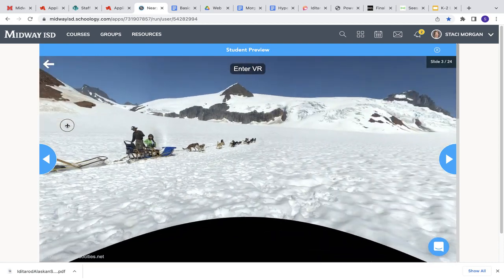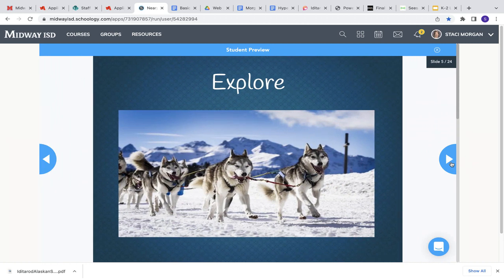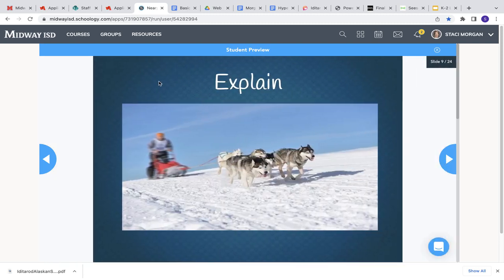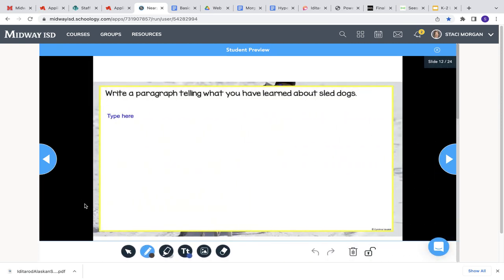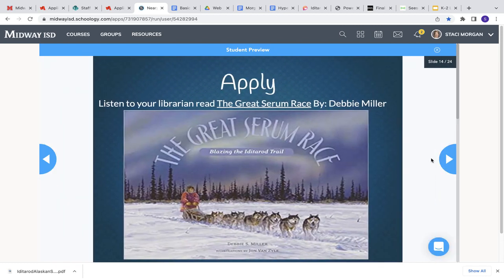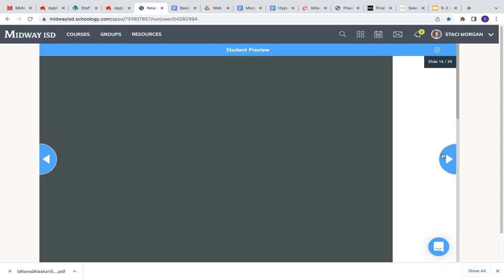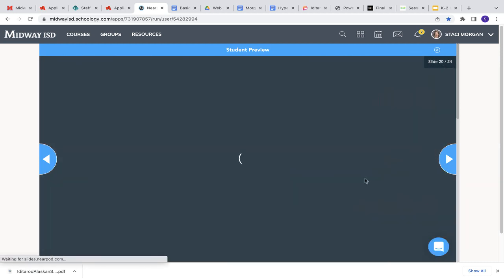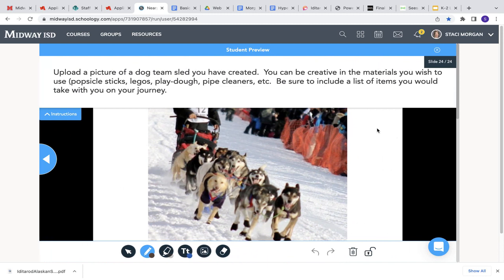Schoology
Preview some of the features of Schoology.